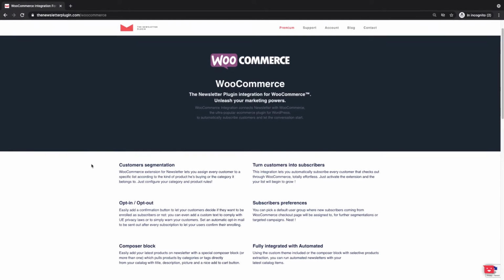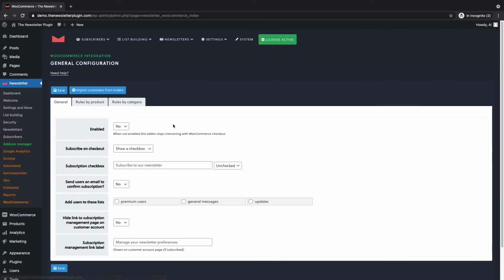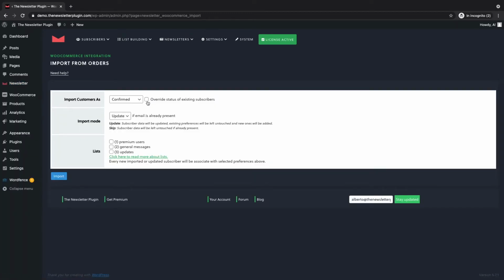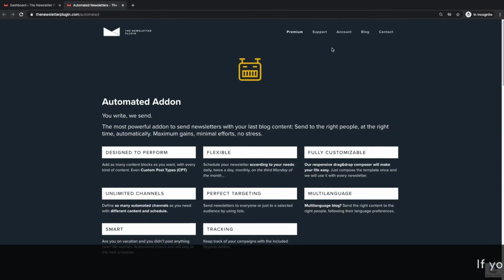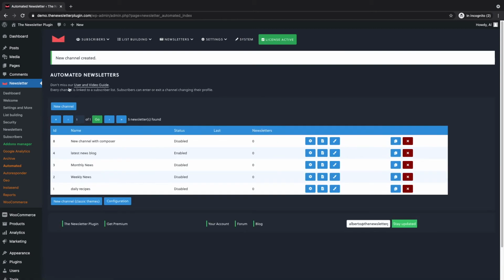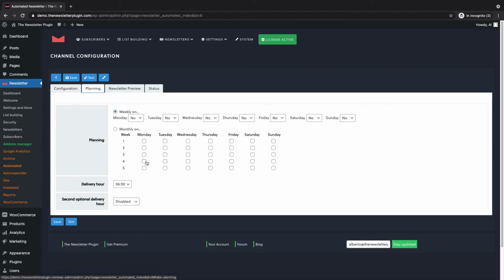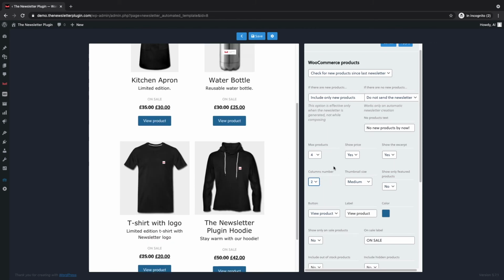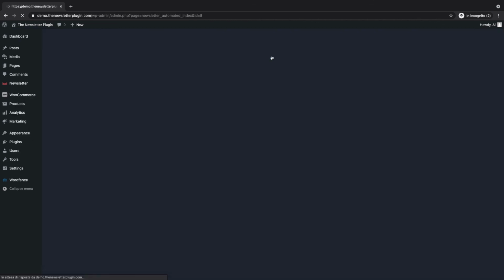The Newsletter Plugin - WooCommerce & Automated Newsletters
In this video tutorial we will explain how to integrate Newsletter with WooCommerce and segment your customers in order to send them dedicated, automatic newsletters with Automated addon.